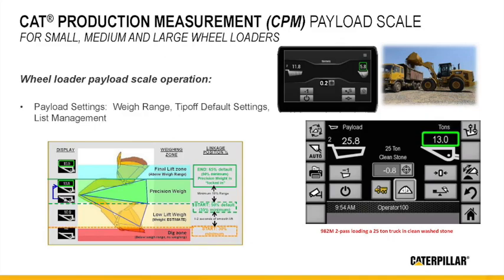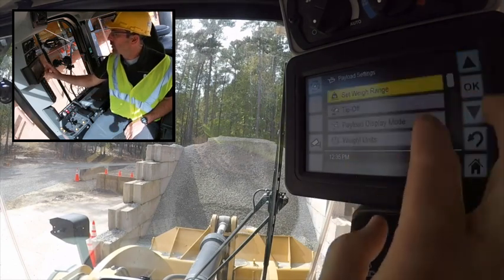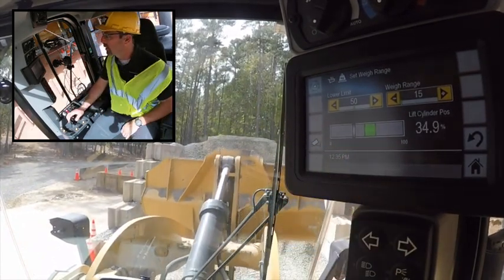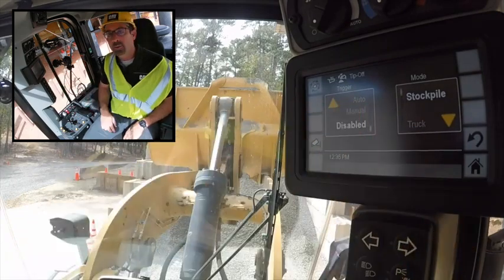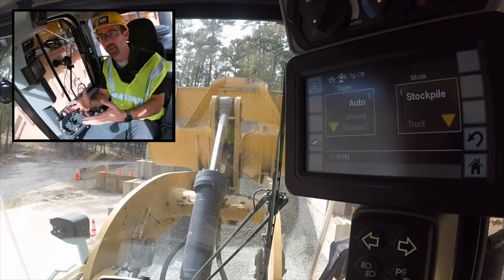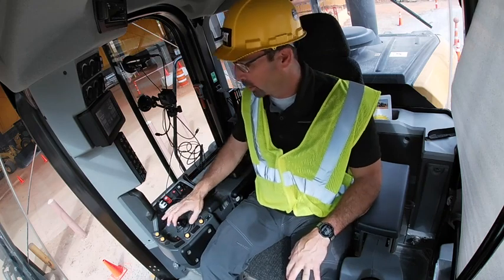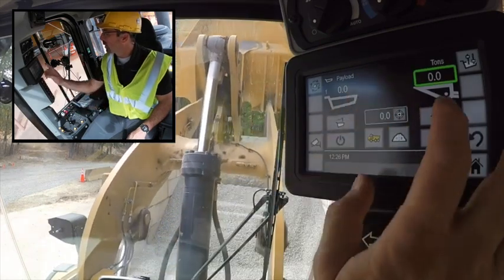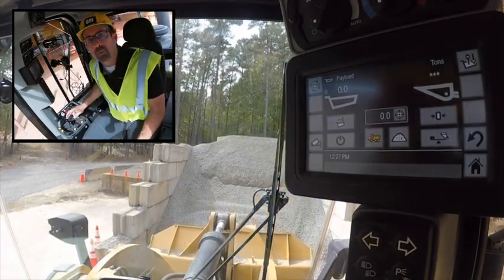Cat® Payload Scale Operation for Wheel Loaders - Payload Settings (Ch 2)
Operation tips/procedures for Cat® Productivity Measurement Pay Scale for Wheel Loaders in different loading scenarios with product specialist Scott Schmidtgall